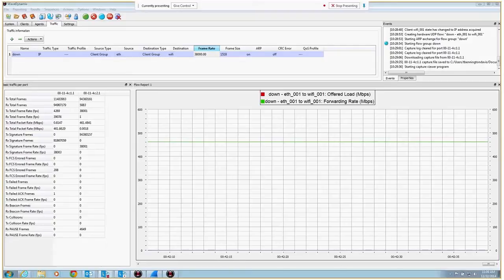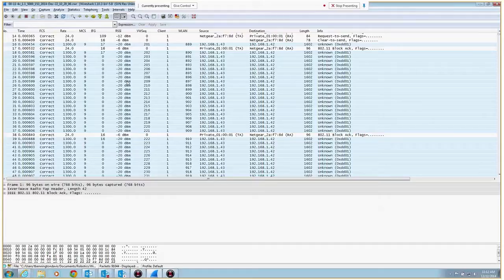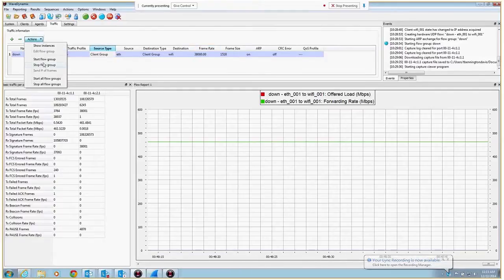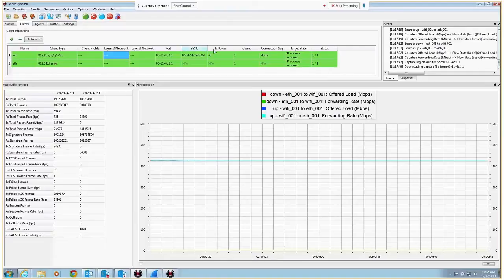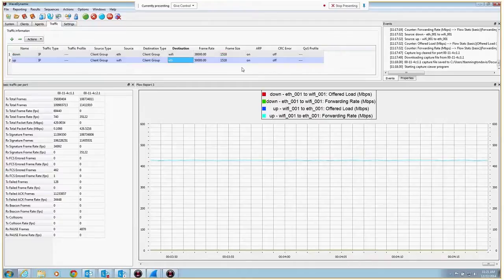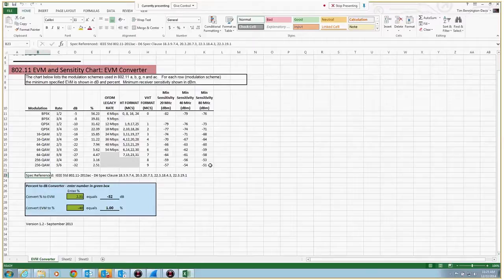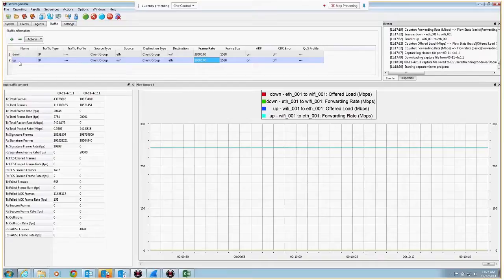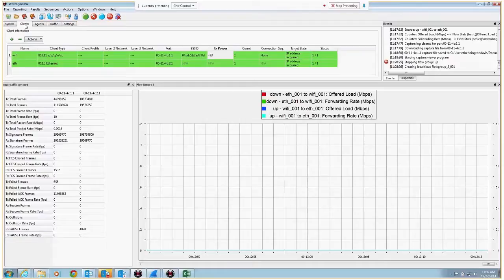Advanced WaveDynamix-Part 2